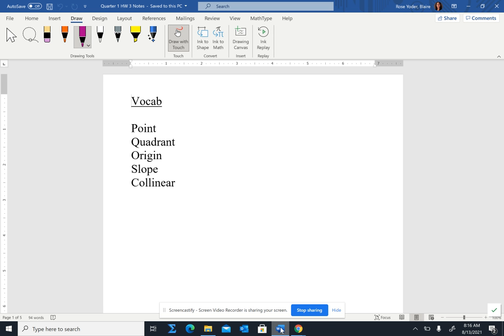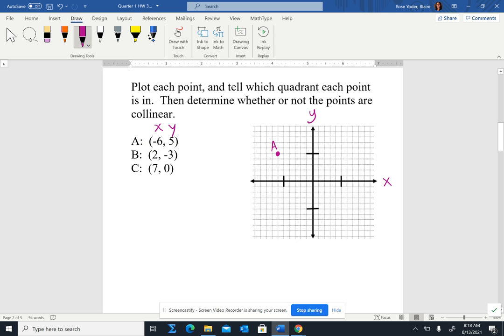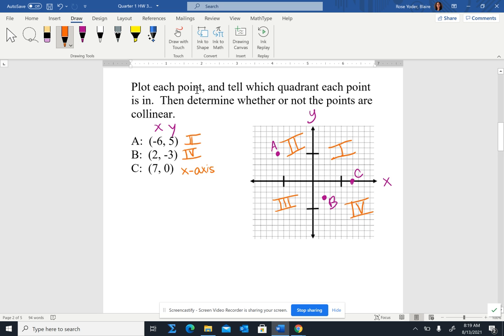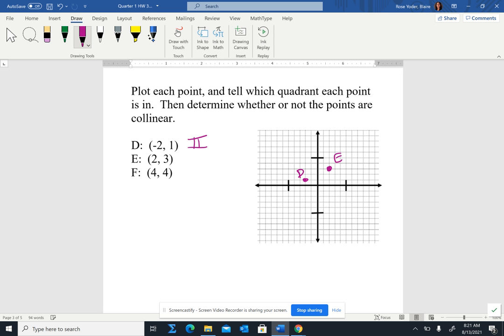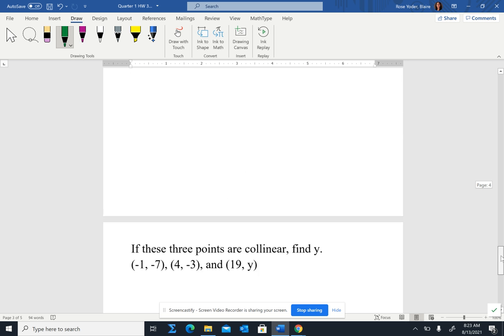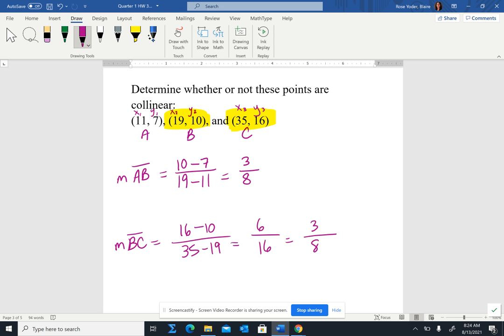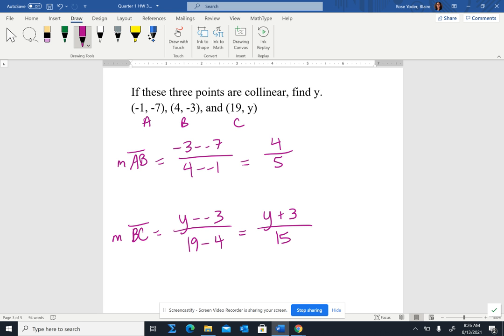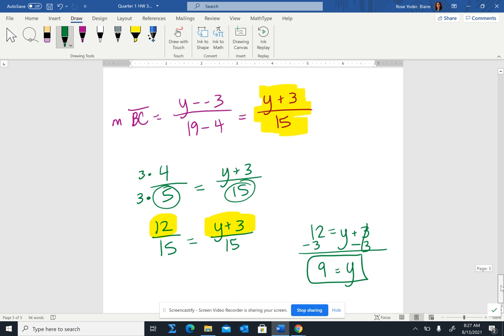Quarter 1 HW 2 Notes Video